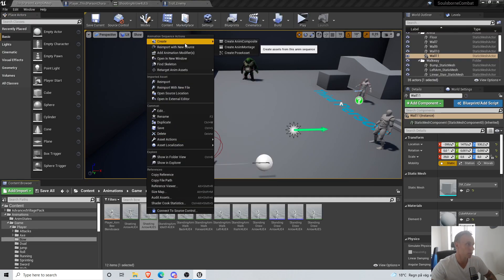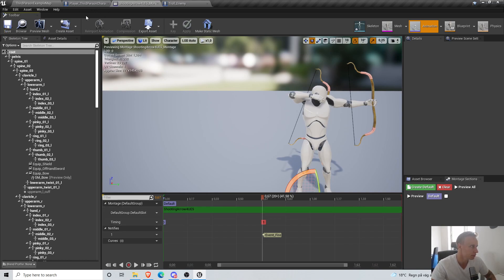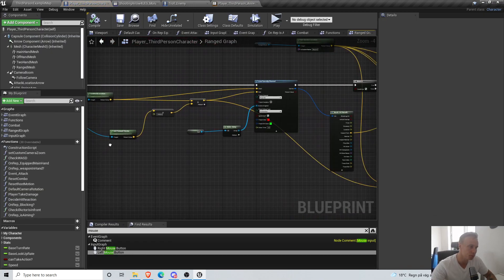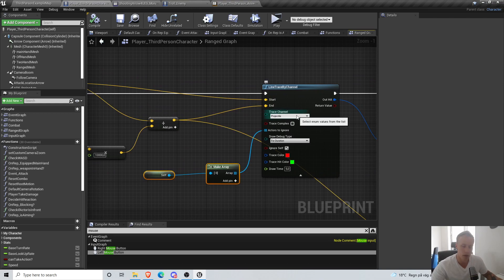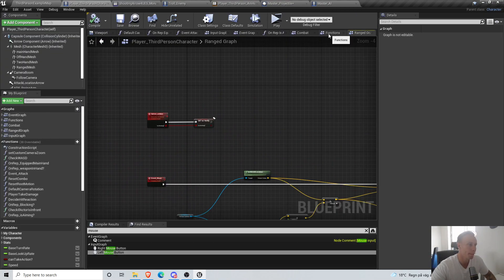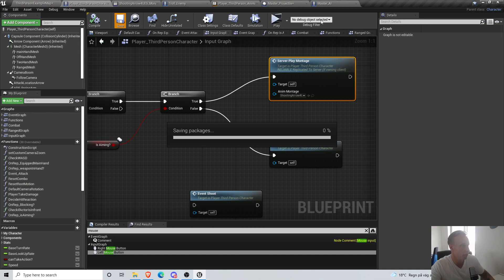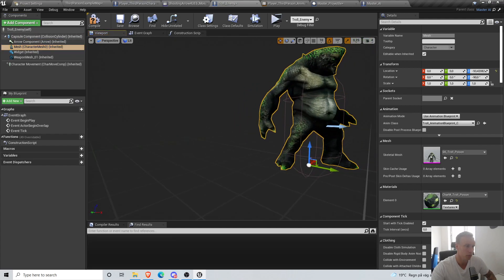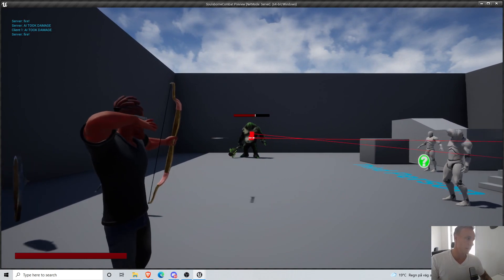UE4 Multiplayer RPG #36 - Bow and arrow - #6 projectile damage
Episode 36: Final part of the bow and arrow system :)

Series Description: In this series we dig deeper into multiplayer blueprints by creating a Free Action RPG game from scratch using only free assets! The series is more intended for intermediate unreal users as i might sometimes have a hard time to explain everything. But with that said i do intend to make it as beginner friendly as possible so that everyone can follow along. I will also use free assets as far as i can and we will cover a lot of what the engine has to offer.

It will be inspired by dark souls and other souls likes but i will also try to show you ways to make it more generic to fit more classical RPG and fantasy gameplay a swell.